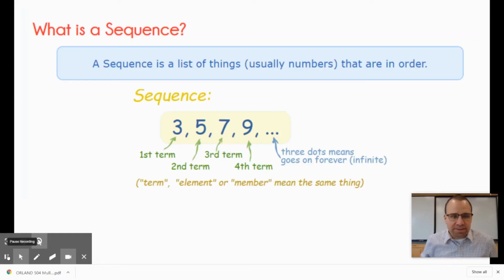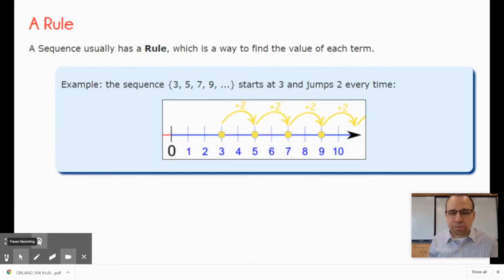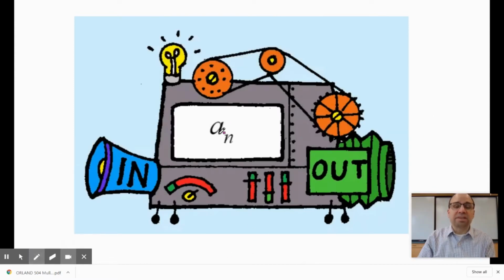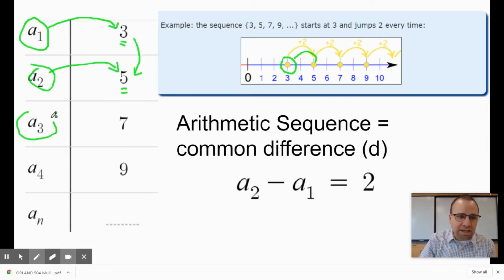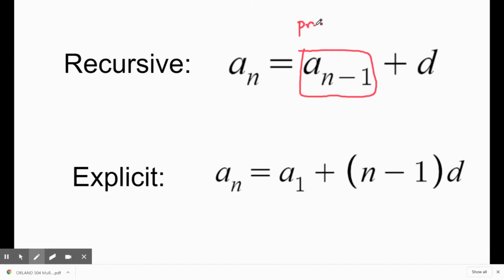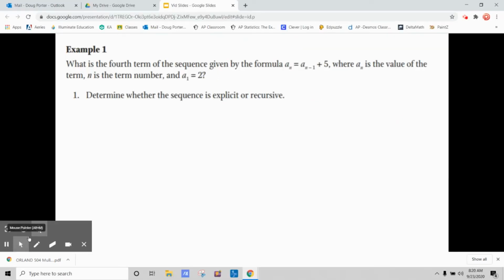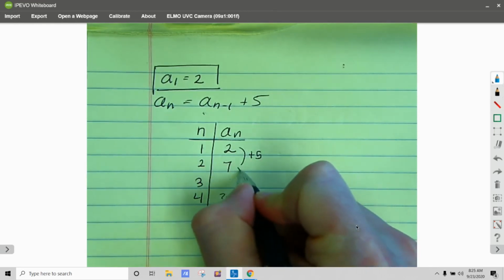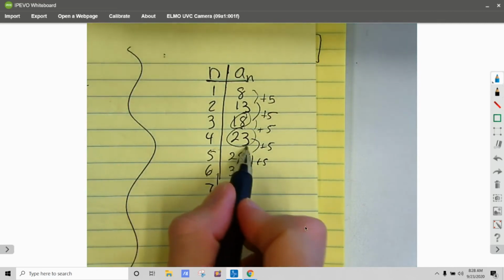Math I - 2.3.1